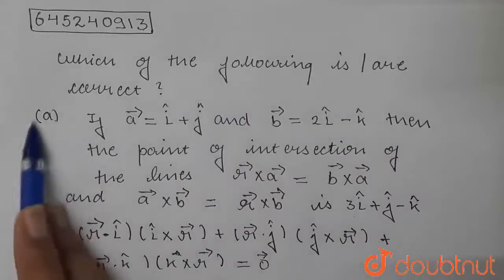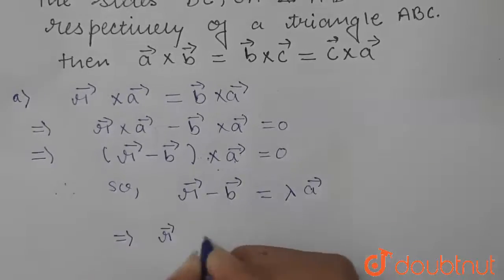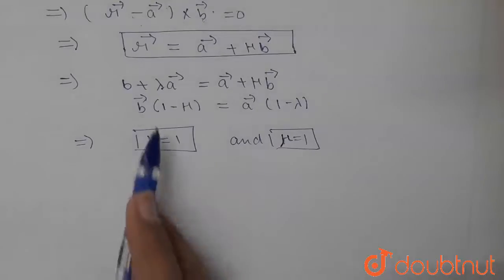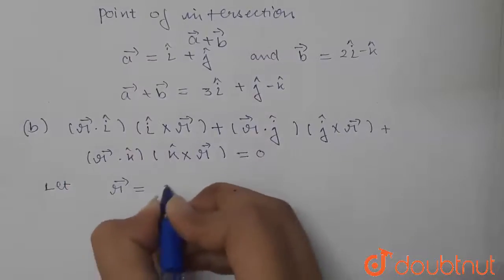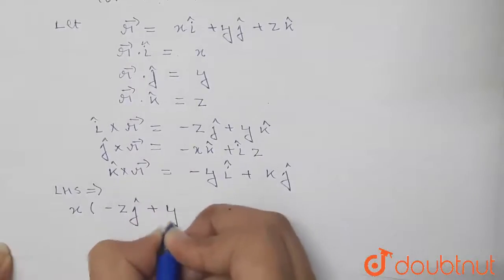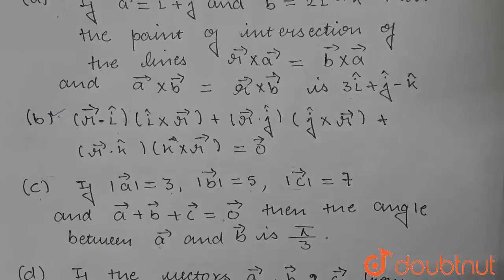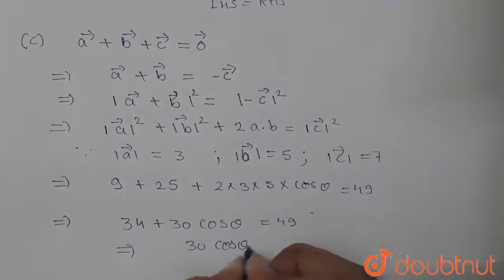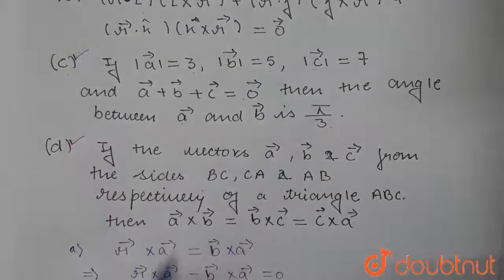Which of the following is/are correct?\n(a)If vec a= hat i+ hat j\nand vec b=2 hat i- hat k\nt...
Class: 12
Subject: MATHS
Chapter: JEE MAINS
Board:IIT JEE

👉 Have Any Query? Ask Us.